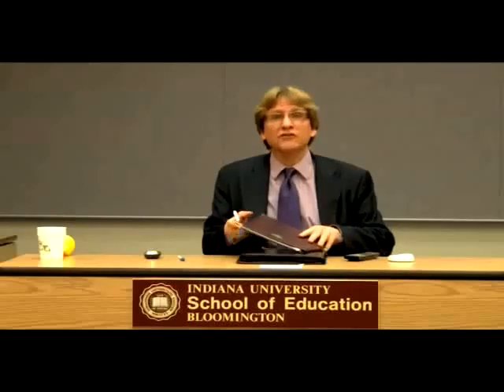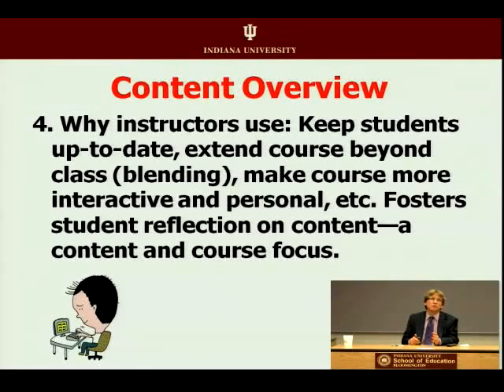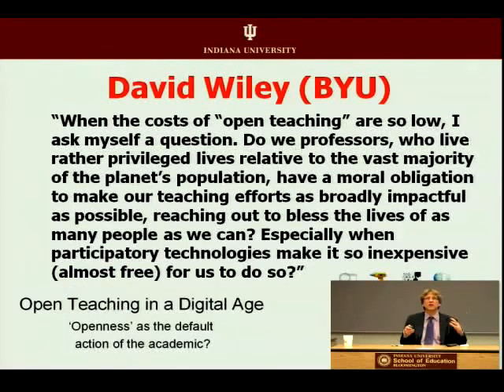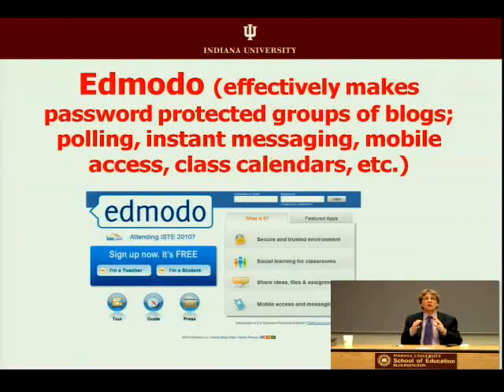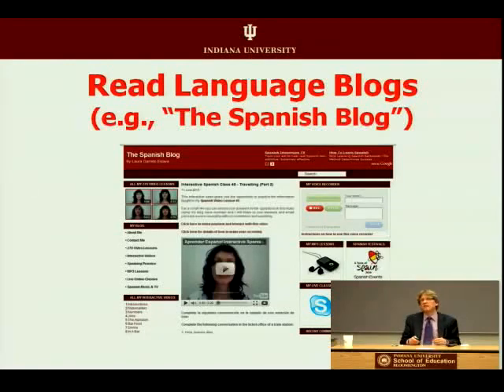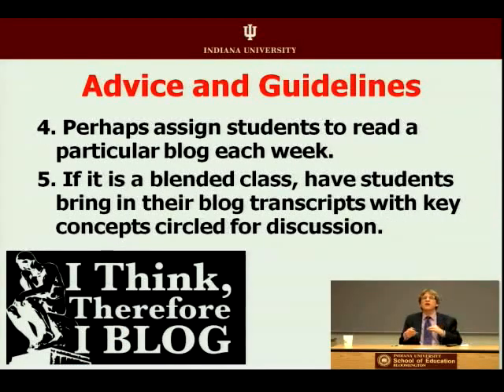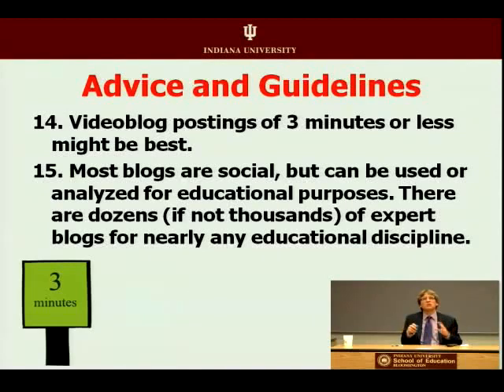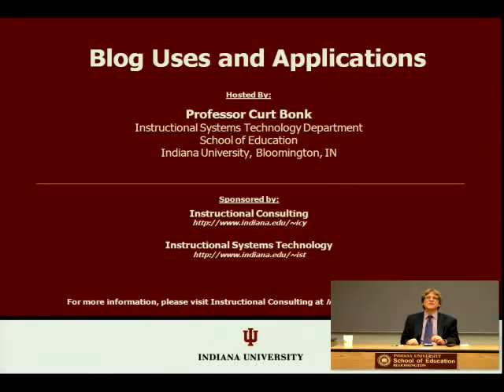20 Blog Uses and Applications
Using blogs as an educational tool is an increasing trend in K-12 and higher education. In "Blog Uses and Application," Dr. Bonk provides examples and suggestions on how you can use blogs in your online course. Numerous free blogging tools including educational activities for you and your students are presented in this video.